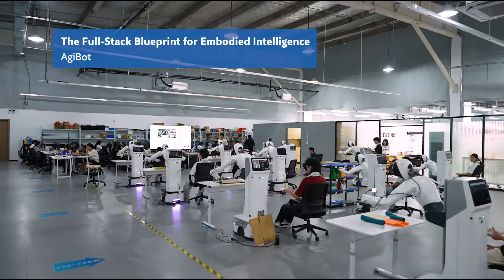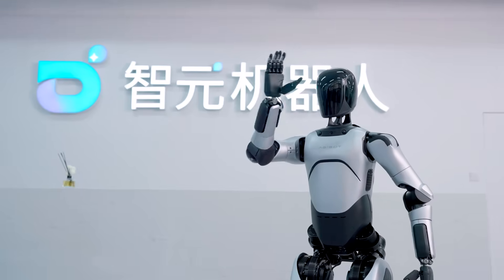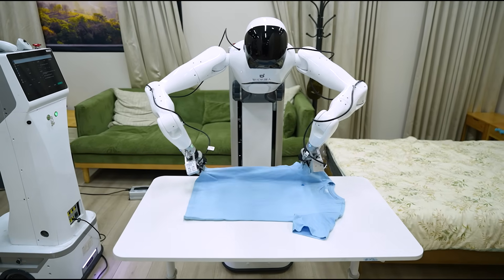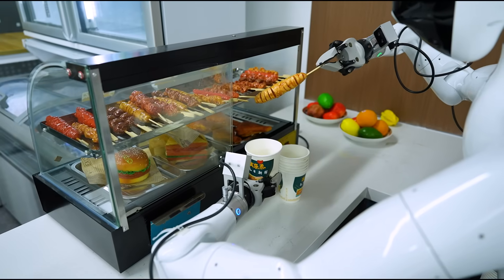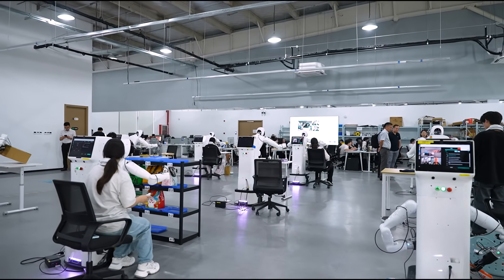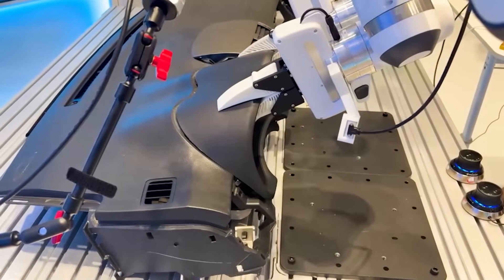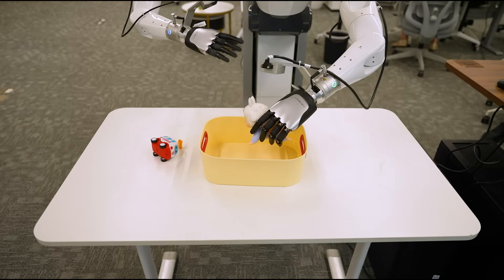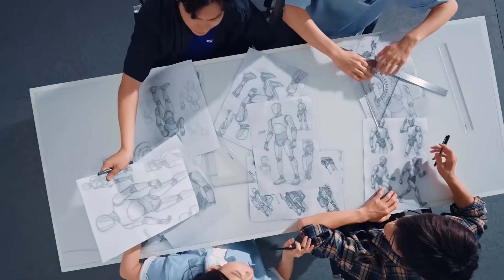The Full-Stack Blueprint for Embodied Intelligence | AgiBot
AgiBot is a world-leading embodied intelligence company dedicated to creating a premier ecosystem of robotics products and applications through the fusion of AI and robotics. The company's innovation is driven by its proprietary ""One Body, Three Intelligences"" architecture, which unifies a robot's physical form with a cohesive intelligence for dynamic motion, interaction, and complex task manipulation. This foundational framework has enabled the launch of its diverse robot families—A2, X2, and Genie—and the industry's first general-purpose embodied foundational model, G1. As a result, AgiBot is uniquely positioned as the sole company in the industry to offer a full-stack product portfolio covering the full spectrum of application scenarios.